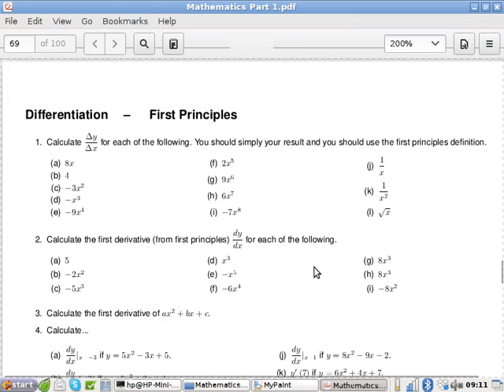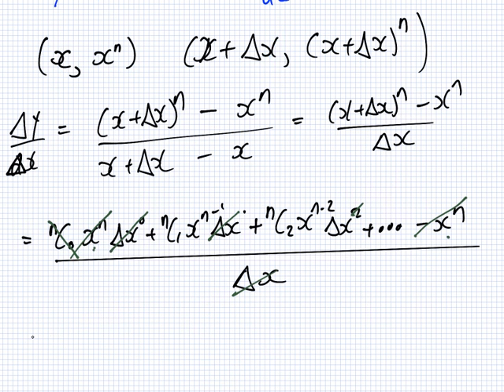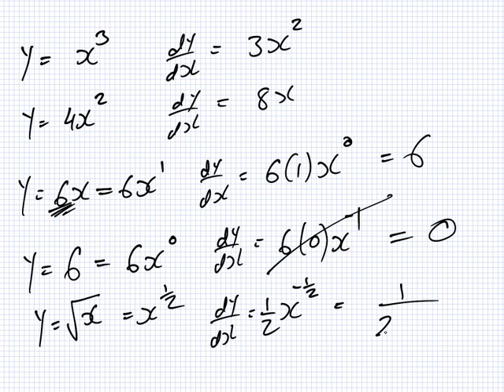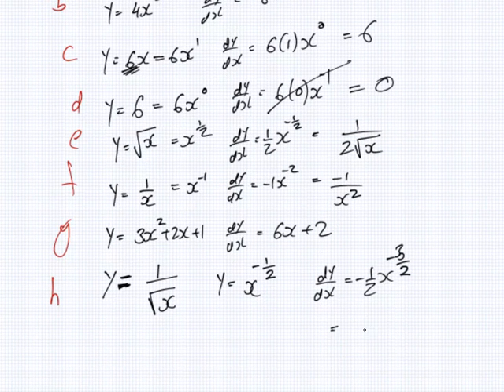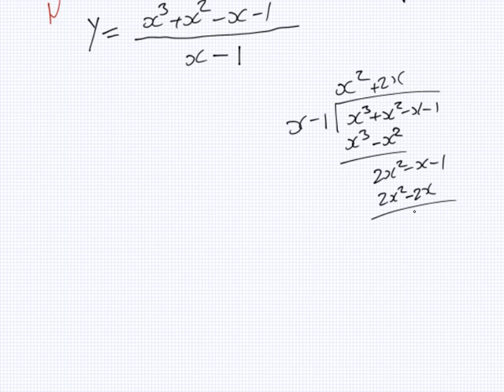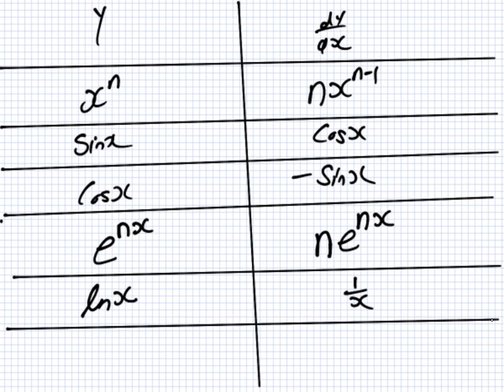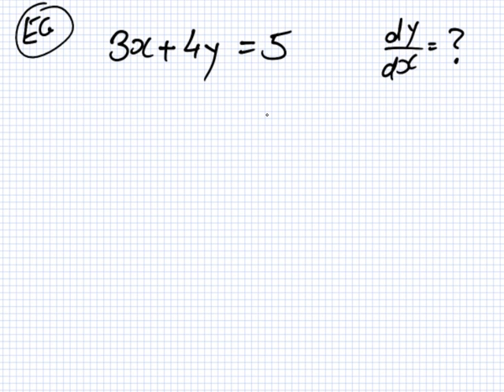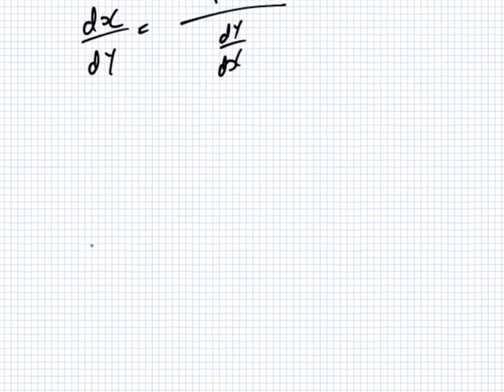Mathematics Part 1 | Lesson | Calculus | Derivative By Rule